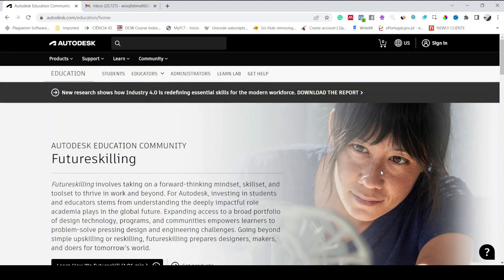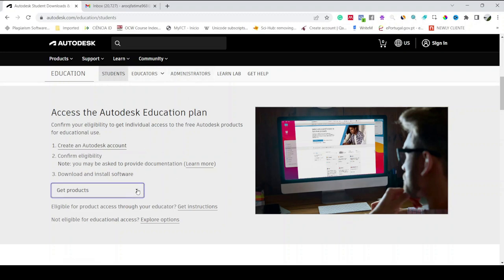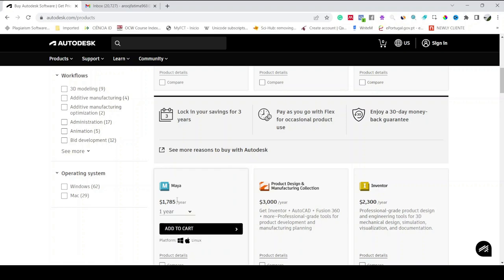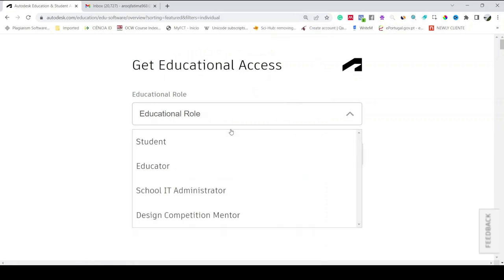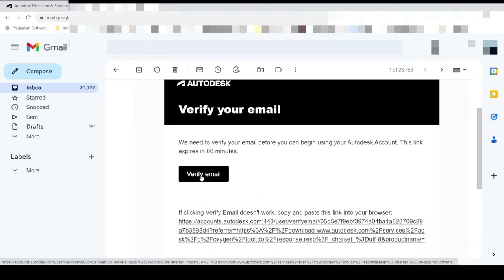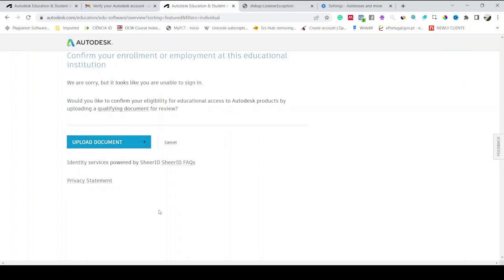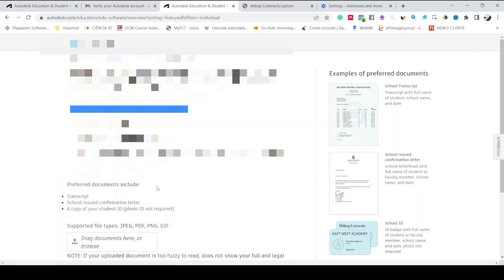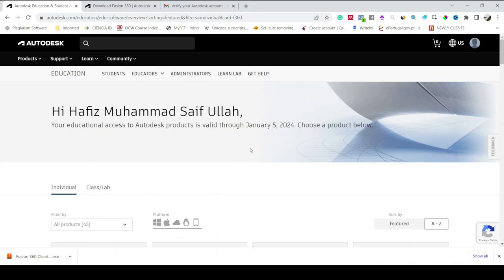How to download FREE Autodesk software like AutoCAD, Fusion 360 and MAYA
In this video, we're giving away free CAD software - Fusion 360! If you're a student looking for free CAD software, this is the video for you. We'll show you how to create a student account on the Autodesk website to have free educational access.

Whether you're a student looking for free CAD software or just wanting to learn more about CAD, this video is a great place to start.